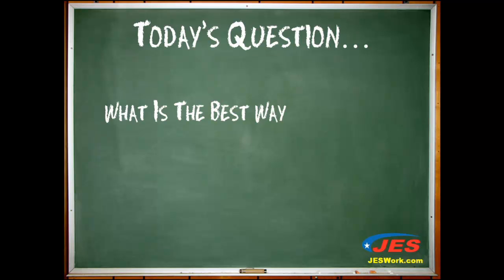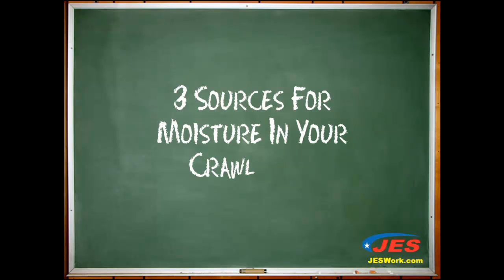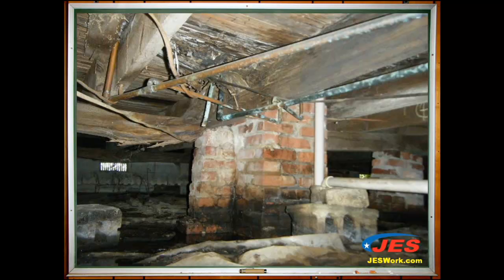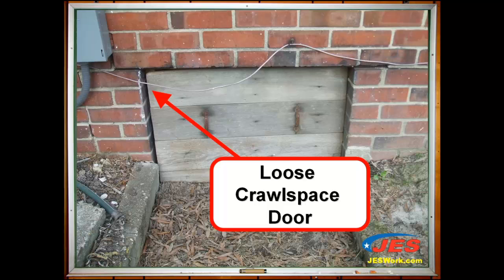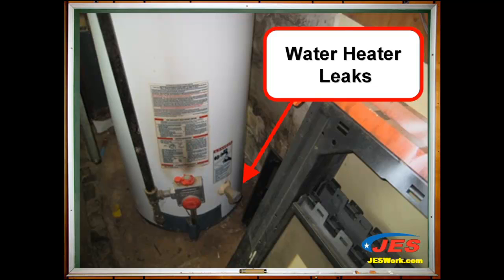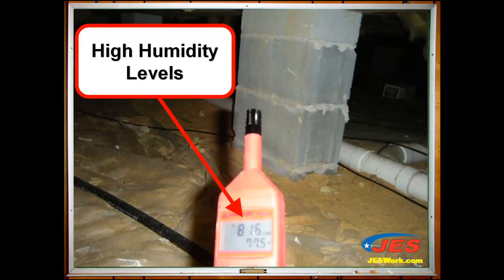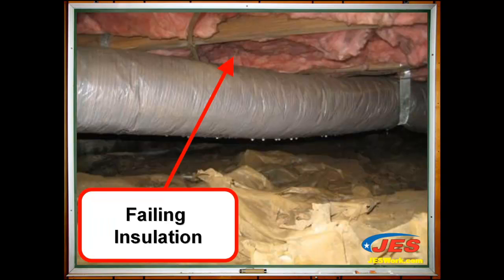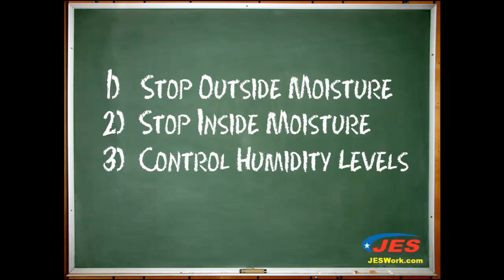Crawl Space Moisture: How To Keep It Out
for more answers to your Crawl Space Questions!